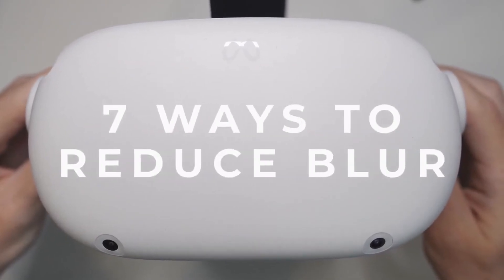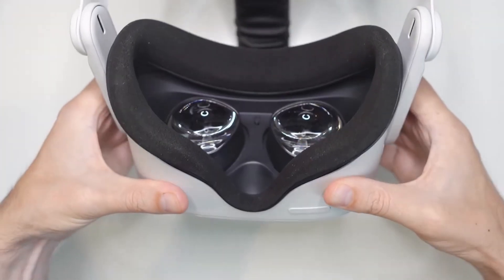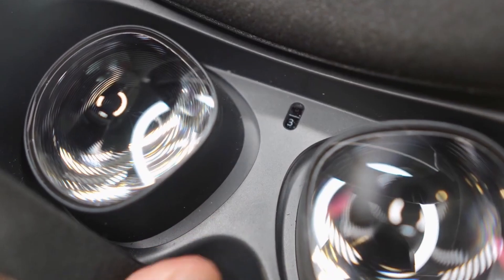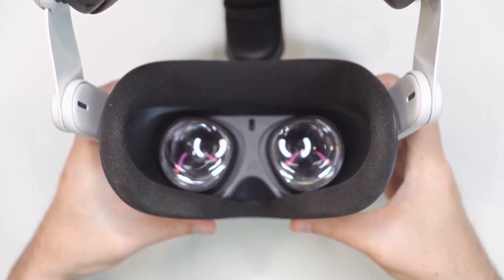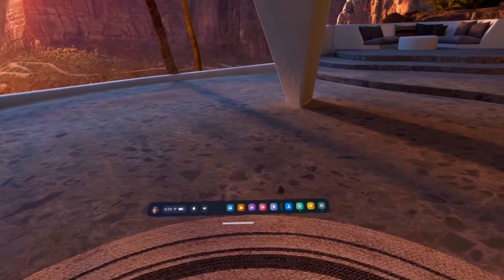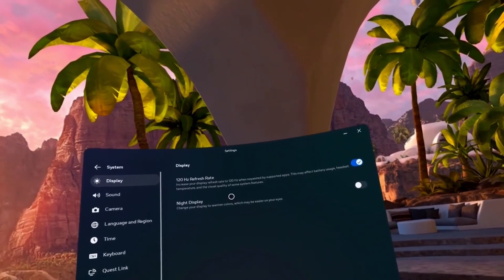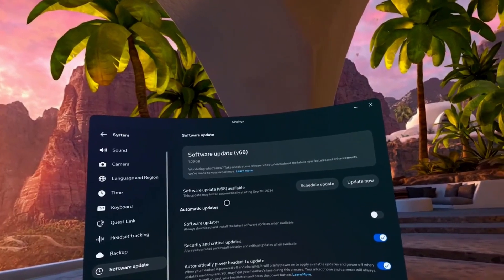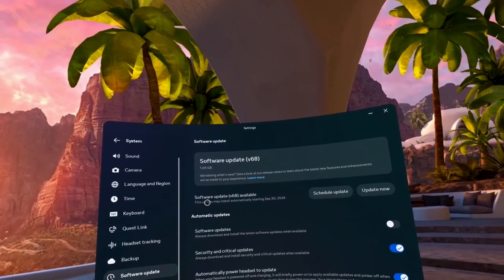How To Fix Blurry Meta Quest 2 - 7 Easy Tips To Reduce Blurriness With Meta Quest 2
Fix blurry visuals on your Meta Quest 2 with our 7 easy tips. Learn how to adjust settings, optimize the fit, and improve clarity for a better VR experience in just a few steps.

🛒 META QUEST 2

In this video, we share seven simple yet effective tips to fix blurry visuals on your Meta Quest 2. We start by guiding you through basic adjustments like lens spacing and headset positioning to ensure the device fits correctly and provides the clearest image possible. You'll also learn how to clean the lenses properly and adjust the IPD (interpupillary distance) settings for optimal visual clarity.

Next, we dive into more advanced solutions, such as adjusting brightness and resolution settings, ensuring your headset's software is up to date, and troubleshooting environmental factors like lighting that can affect visual quality. By the end of this video, you’ll be equipped with all the tools you need to reduce blurriness and enjoy a crisp, clear experience with your Meta Quest 2.